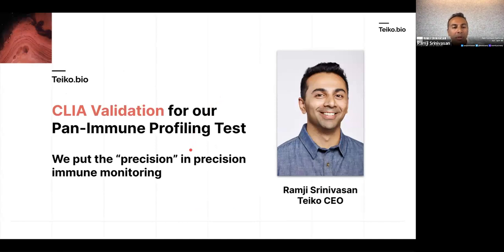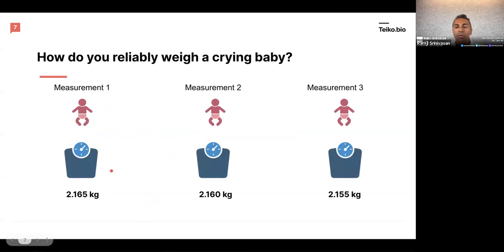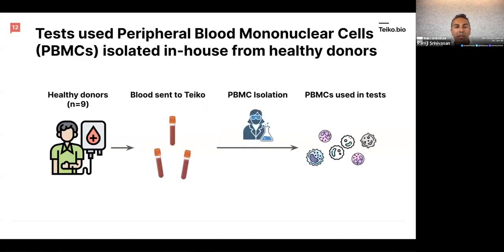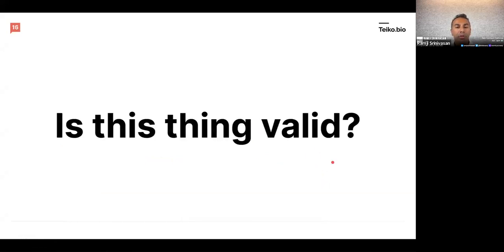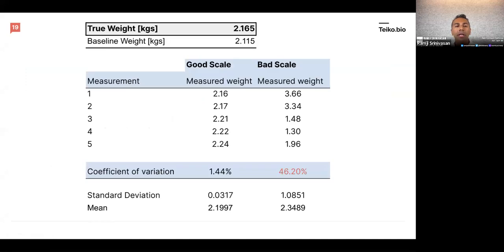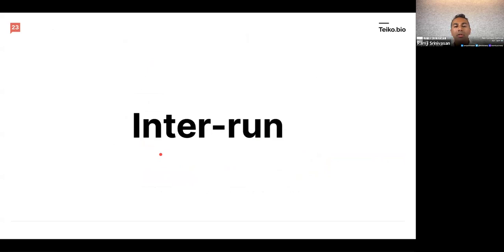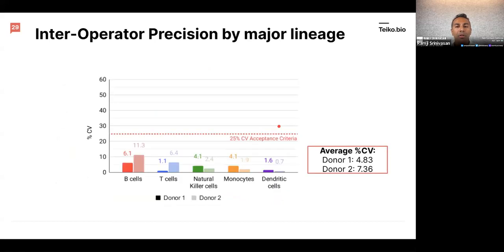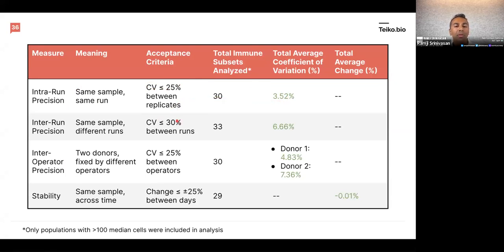CLIA Validation Data for PBMC Immune Profiling Assay (Webinar Recording)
Ramji Srinivasan, cofounder and CEO of Teiko Bio, walks through the impressive data from our latest CLIA Validation Report on pan-immune profiling of PBMCs using our mass cytometry assay.

This video was recorded as part of a live webinar on September 15, 2023.